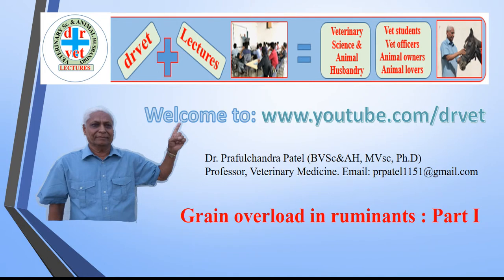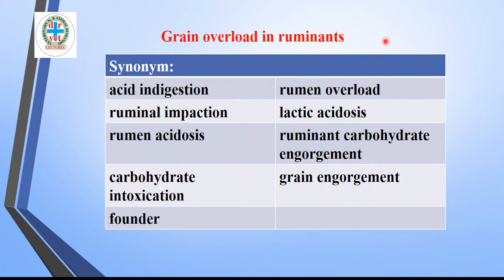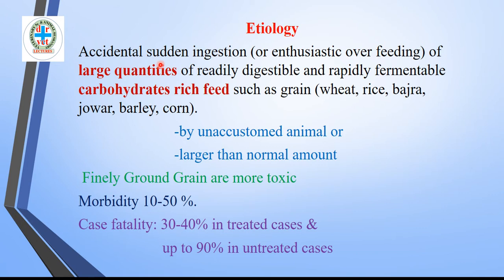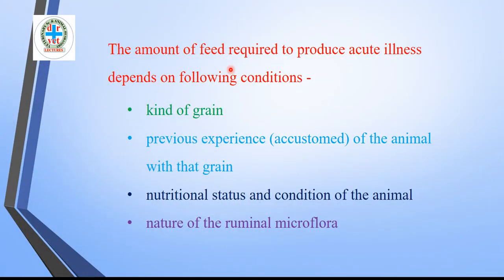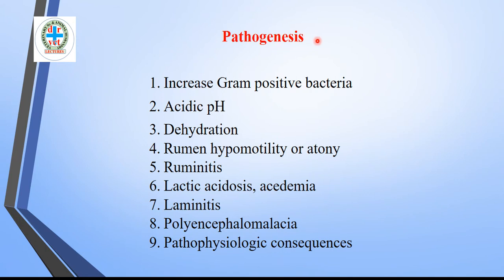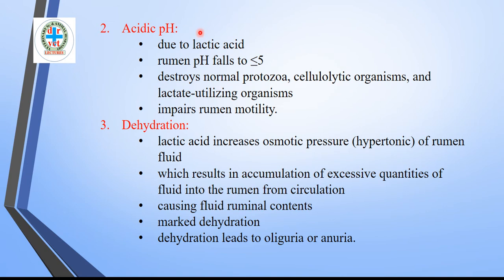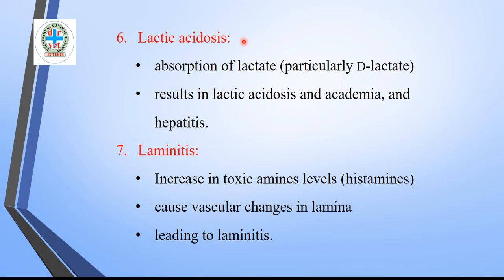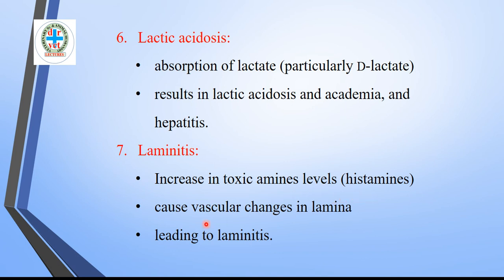Grain overload in ruminants Part I video by drvet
Grain overload in ruminants Part I: definition, etiology, pathogenesis.